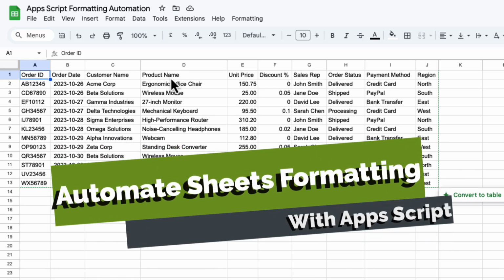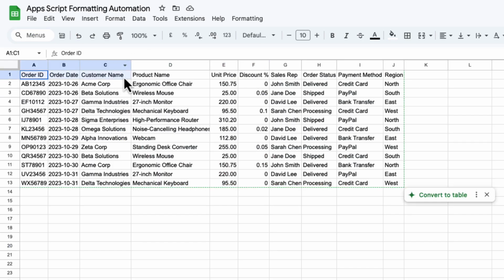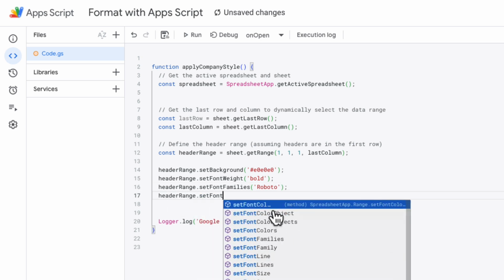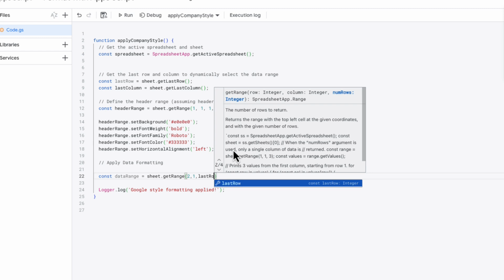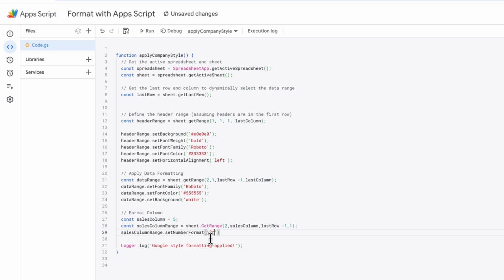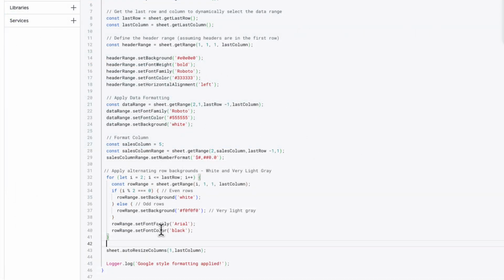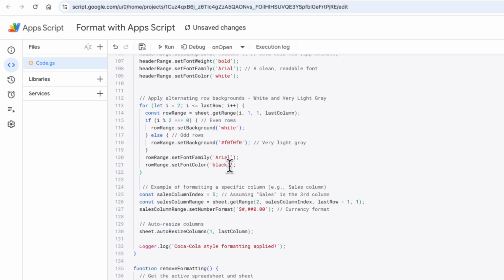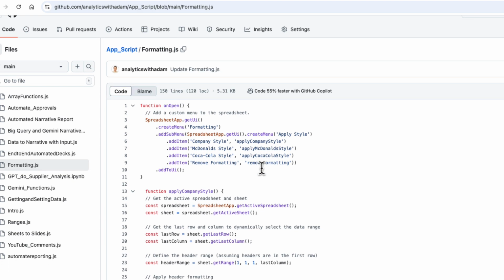Google Apps Script for Beginners: Automate Google Sheets Formatting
Ready to make your Google Sheets shine? In this beginner-friendly Google Apps Script tutorial, you'll learn how to automate formatting and apply consistent styles to your spreadsheets, no matter how much data you have!  Building on our previous videos covering variables, ranges, arrays, loops, and functions, this video focuses on the power of Apps Script for effortless formatting.

We'll dive into practical examples, showing you step-by-step how to apply a clean, **Google-inspired style** and a more vibrant, **McDonald's-inspired style** to your data. Stop manually formatting and start using code to create beautiful and professional-looking spreadsheets in seconds!

- Use Google Apps Script to change background colors, font styles, font weights, and text alignment.
- Apply consistent formatting to headers and data ranges dynamically.
- Explore different formatting methods within Apps Script.
- See practical examples of applying distinct visual styles (Google & McDonald's).

If you're new to Google Apps Script and want to master automating Google Sheets, this video is for you!